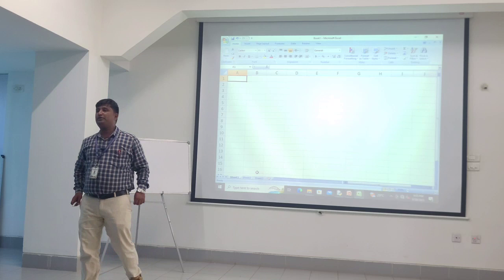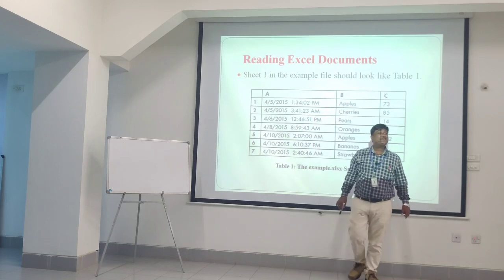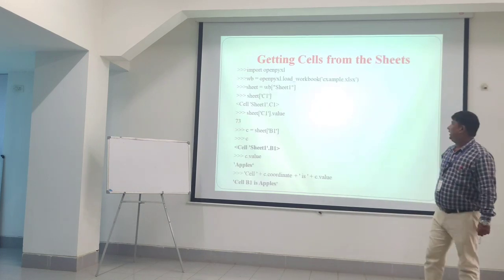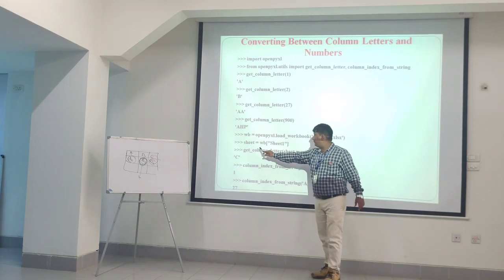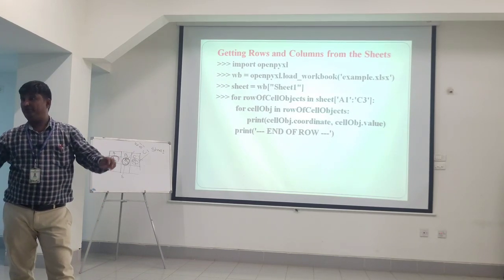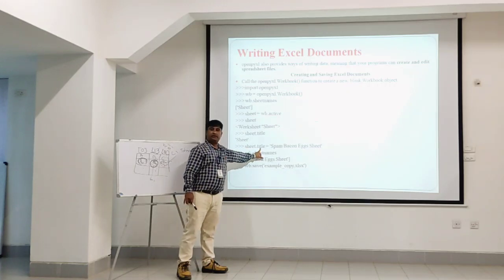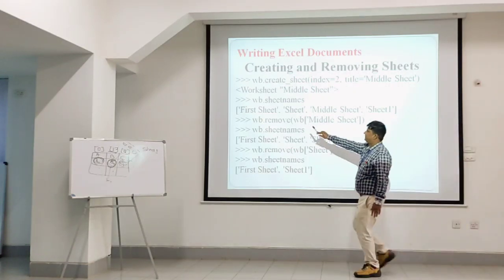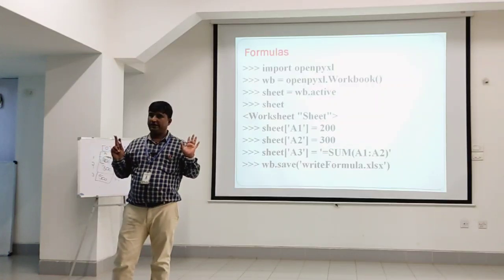Prof. Nagaraj Telkar | Mastering Data Manipulation: Excel Spreadsheet Techniques.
Mastering Data Manipulation: Excel Spreadsheet Techniques by Prof. Nagaraj Telkar (CSE Department) | Namana Lecture Series